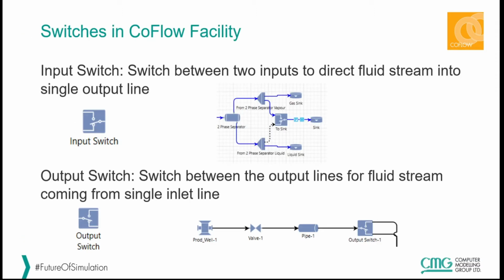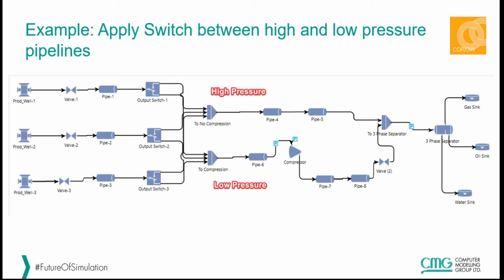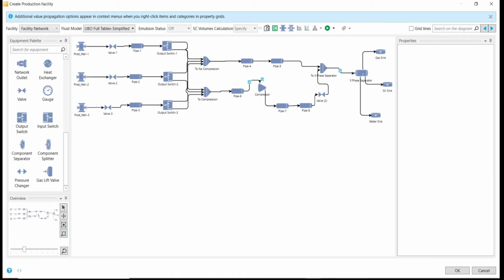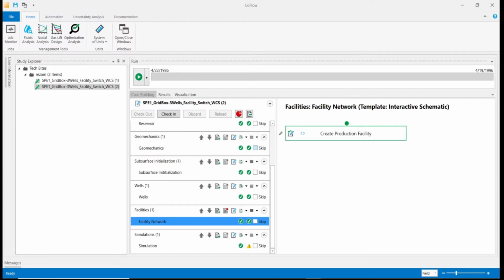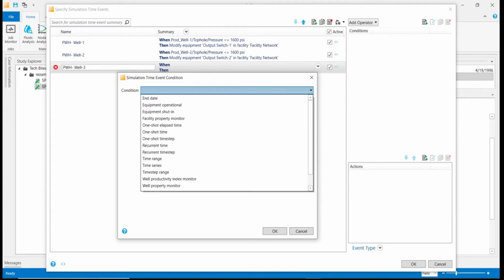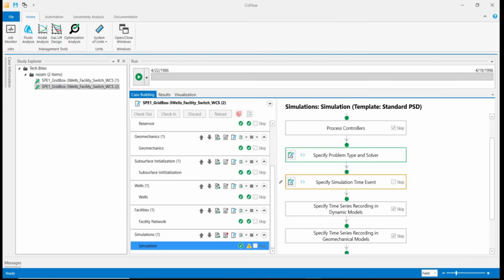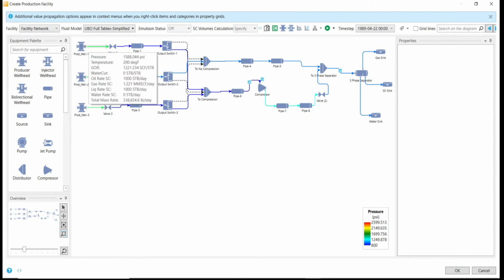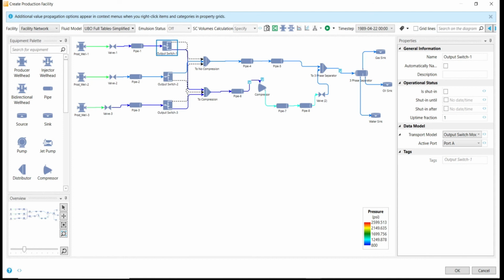CMG Tutorial: How to Setup the Switch Option in CoFlow Facility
►Learn in this video, how to setup the input and output switch option for your surface network model in CoFlow.

1 An Introduction on CO2 for Managers

1.1 00:00:00 Start
1.2 00:00:21 Switches in CoFlow Facilities

2 Demo
2.1   00:03:00 Facility Network Review
2.2   00:03:59 Output Switch Properties
2.3   00:05:48 Changing Output Switch Port Using a Simulation Time Event
2.4   00:09:24 Model Results Revision/Comparison

3 Conclusion
3.1 00:13:04 Ending